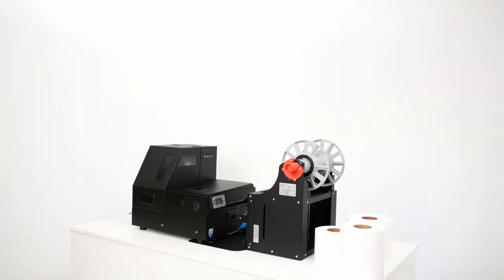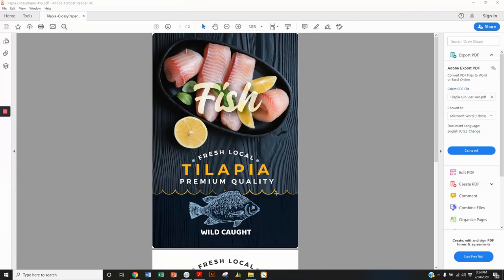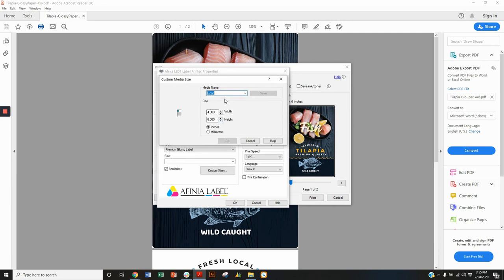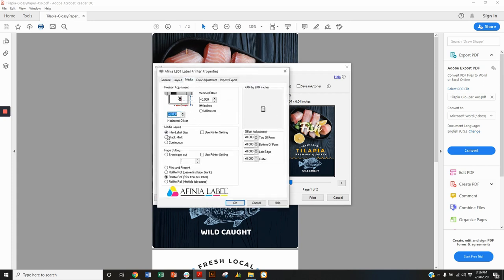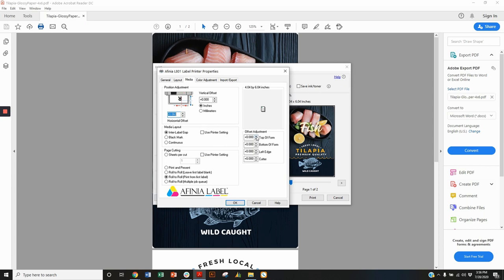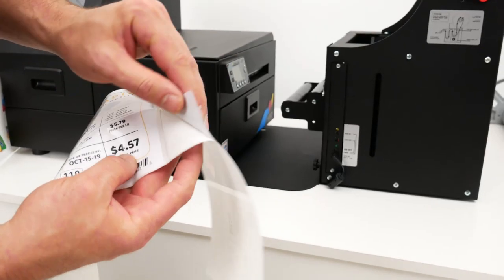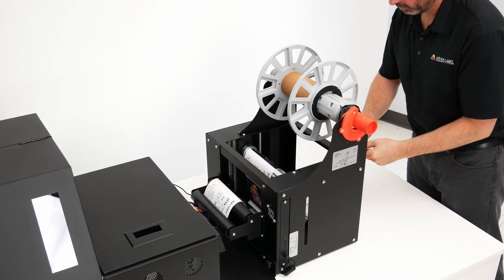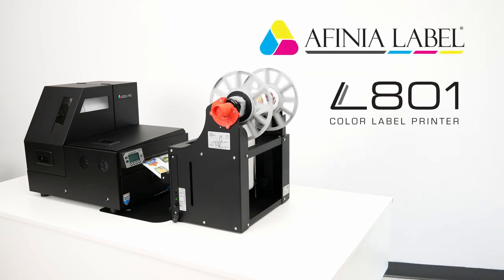Demo: L801 High Speed Color Label Printer from Afinia Label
Watch as we take a quick look at the process of printing your own labels on the L801 color label printer from Afinia Label.